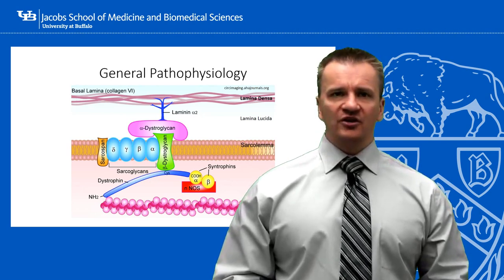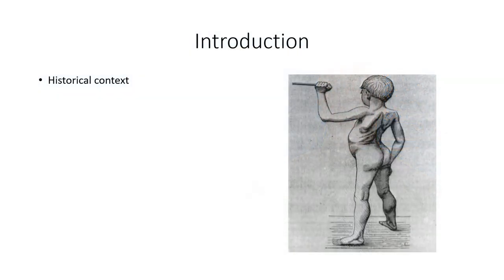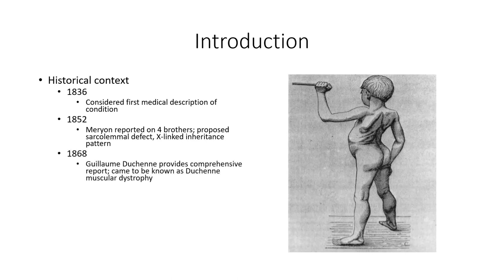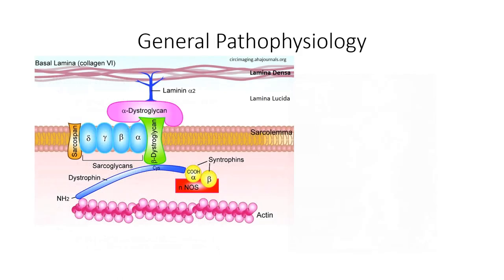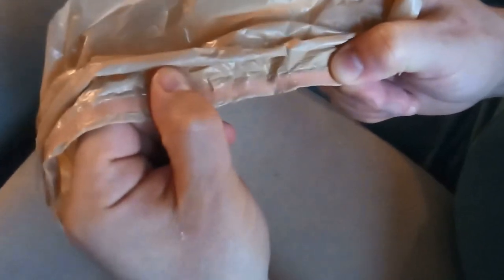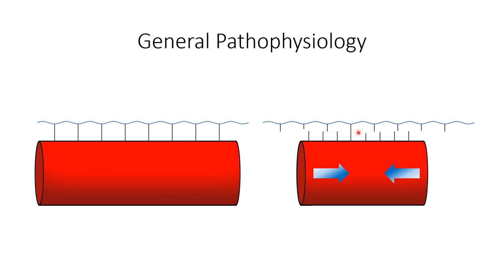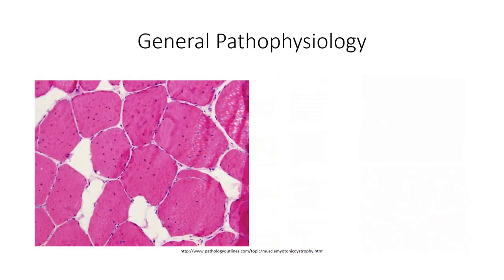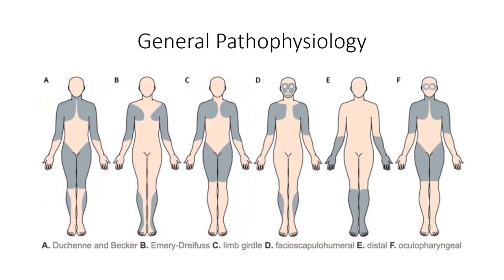Muscular Dystrophies Segment 01 Introduction to Muscular Dystrophies